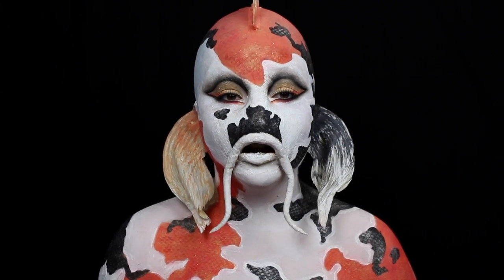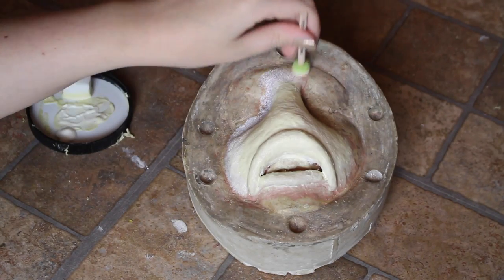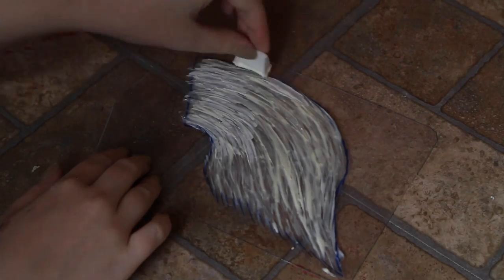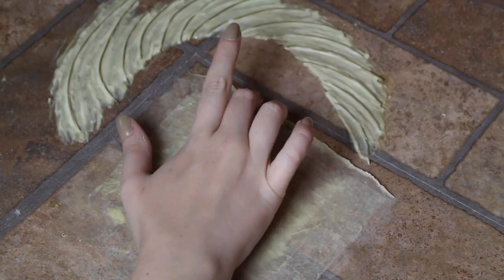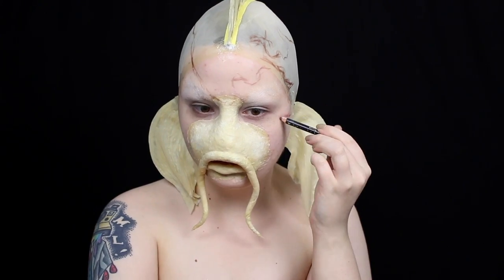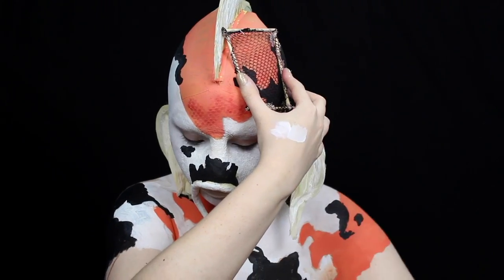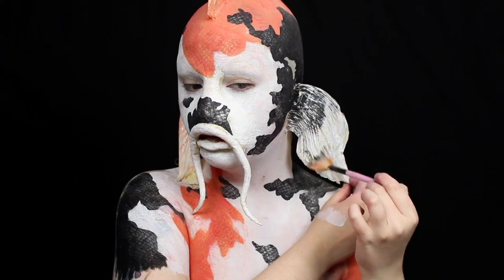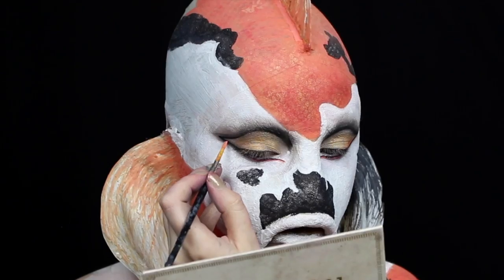Koi Fish Make-Up Tutorial | NYX FACE Awards Entry 2017 | ItsGottaBeSarahC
This look is a revamp of my Pisces look from my horoscope series, and it's also my entry into the 2017 NYX FACE Awards. If you use any of my tutorials, be sure to tag me on social media; I'd love to see your recreations.